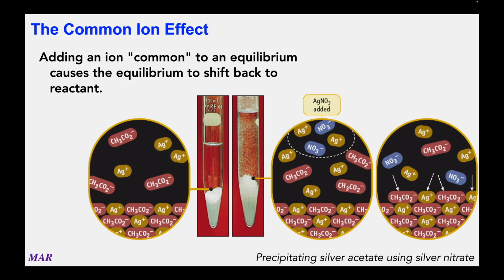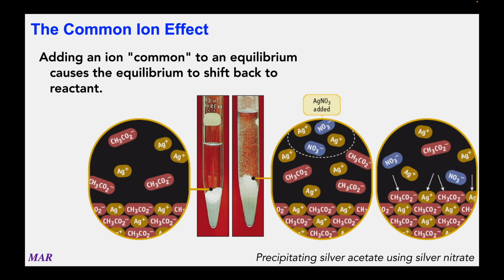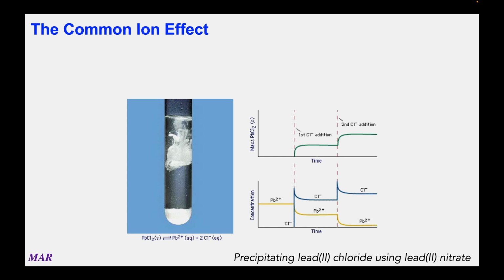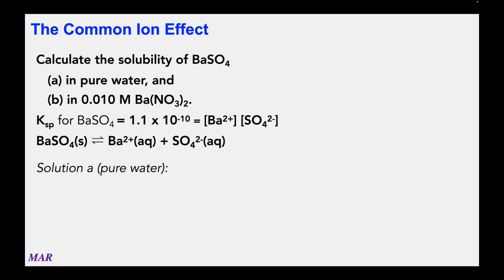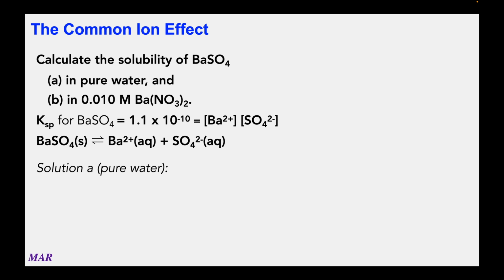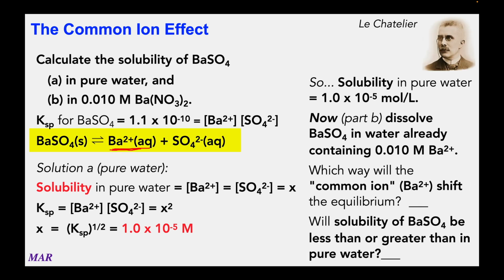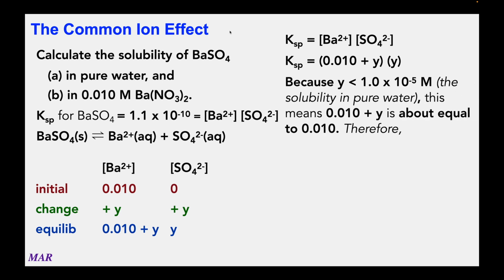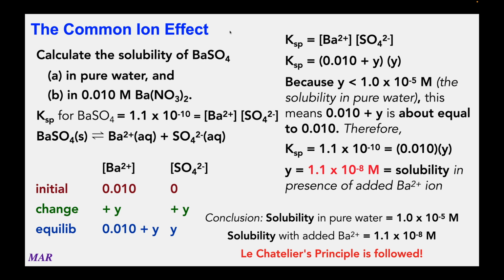CH 223 Screencast "The Common Ion Effect"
"The Common Ion Effect" - a Screencast from Chemistry 223 for students of Dr. Michael Russell's classes at Mt. Hood Community College in Gresham, Oregon, USA.